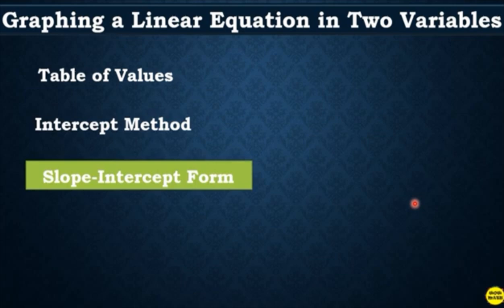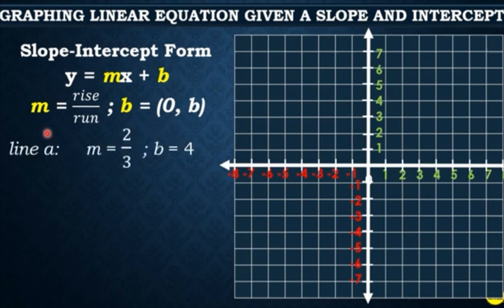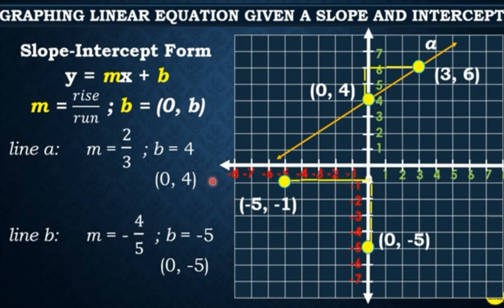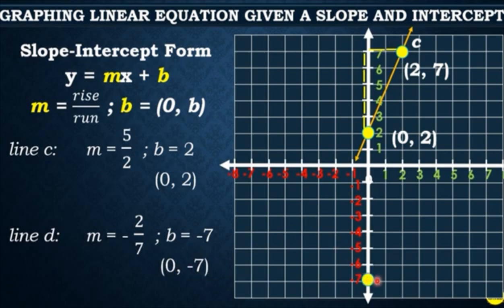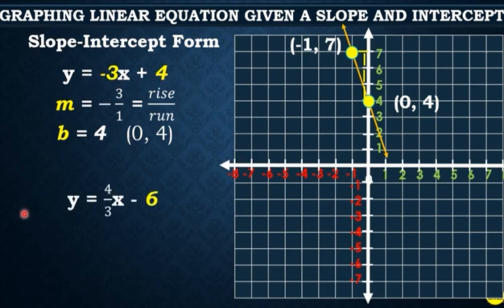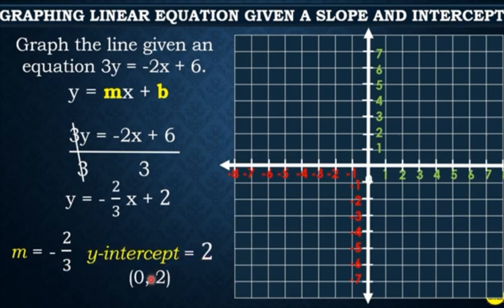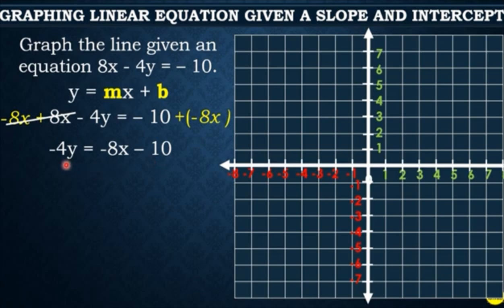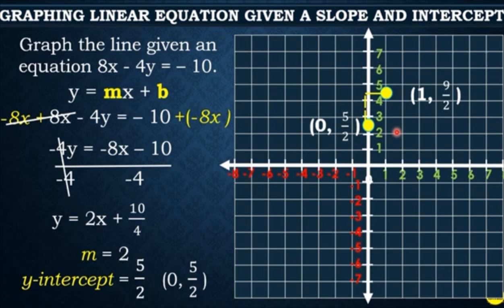Graphing Linear Equation using the SLOPE INTERCEPT FORM